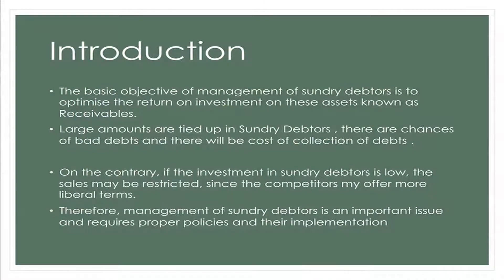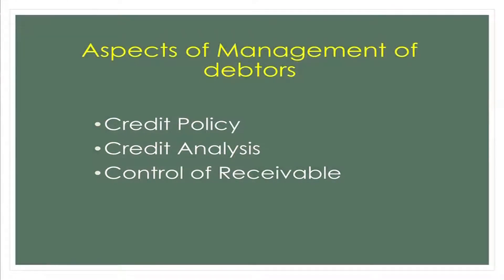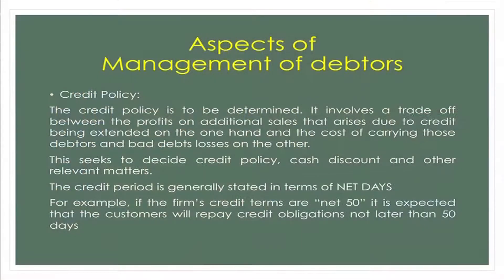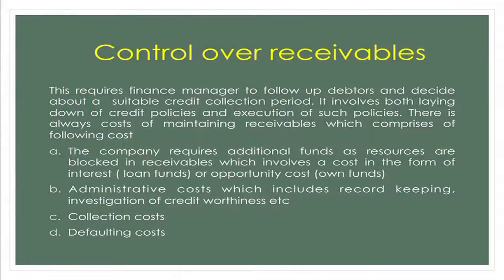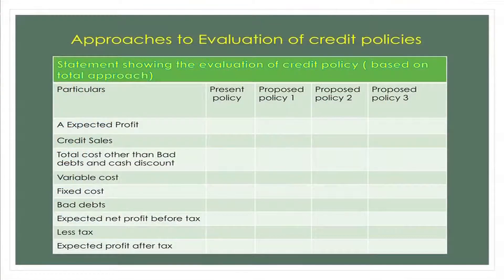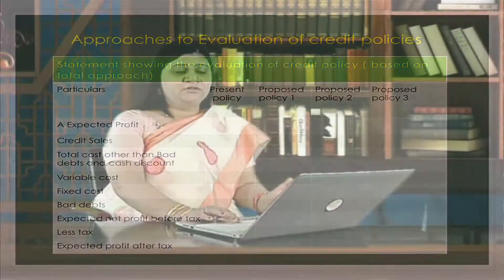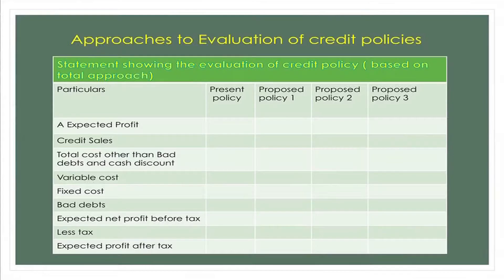FUNDAMENTAL OF FINANCIAL MANAGEMENT Video 35 W9L3 Management of receivables